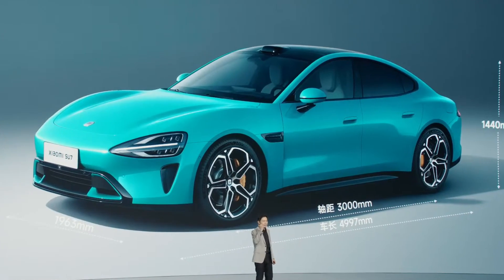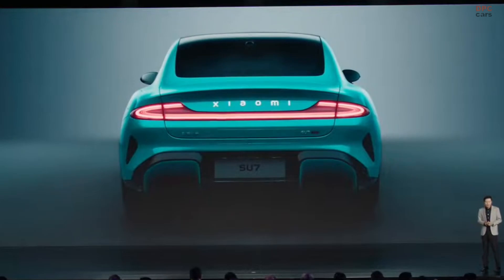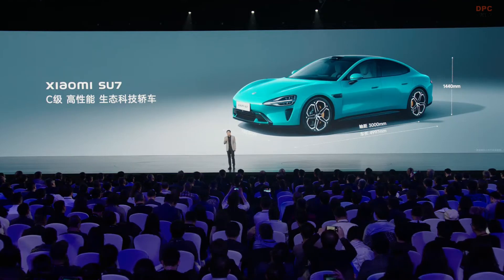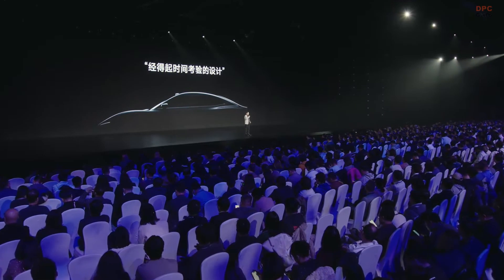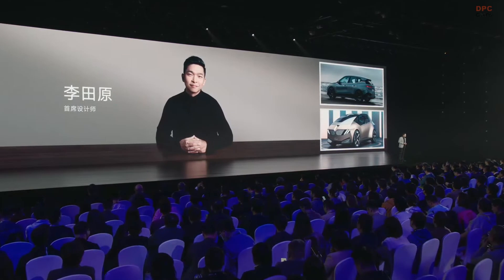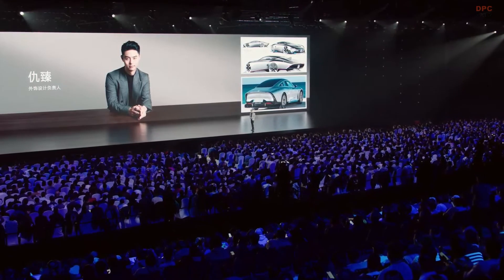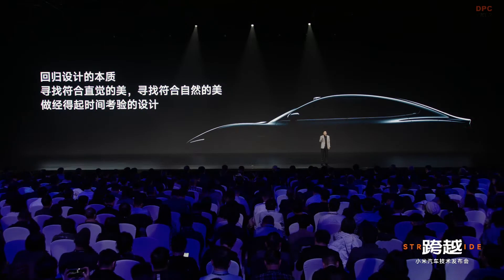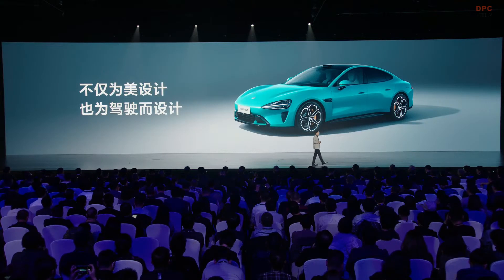Xiaomi SU7 EV Exterior Design Explained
Xiaomi, primarily known for its dominance in the smartphone market, has recently ventured into the automotive industry with its latest model, the Xiaomi SU7. This foray marks a significant shift for the tech giant, underscoring its ambition to diversify and innovate across different sectors. The Xiaomi SU7 stands as a testament to this new direction, showcasing a blend of cutting-edge technology and sleek design that Xiaomi is renowned for. The company's chairman and CEO, Lei Jun, has been at the forefront of this venture, actively engaging in discussions about the vehicle's design and technology.

The exterior design of the Xiaomi SU7 has been a central topic in these discussions, reflecting Xiaomi's commitment to aesthetics and functionality. With its futuristic lines and advanced aerodynamics, the SU7 is designed to appeal to a modern audience that values both style and performance. The integration of smart technology, a hallmark of Xiaomi's product philosophy, is evident in the vehicle's design. Features like intelligent lighting systems, adaptive body panels, and an interactive interface are just a few examples of how the SU7 merges automotive engineering with tech innovation.

Lei Jun's explanations about the SU7's design highlight the meticulous attention to detail that went into its development. From the choice of materials to the aerodynamic shape, every aspect of the SU7 has been crafted with precision and purpose. This design philosophy mirrors Xiaomi's approach in the tech industry, where innovation and user experience are paramount. The Xiaomi SU7, therefore, is not just a vehicle; it's a statement about the company's vision for the future of mobility, combining technological prowess with a keen sense of design aesthetics.